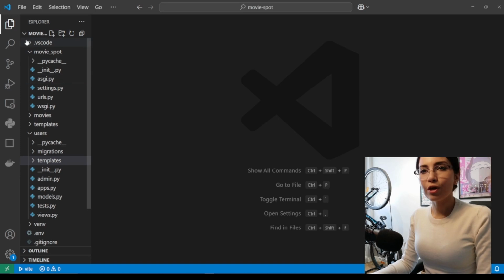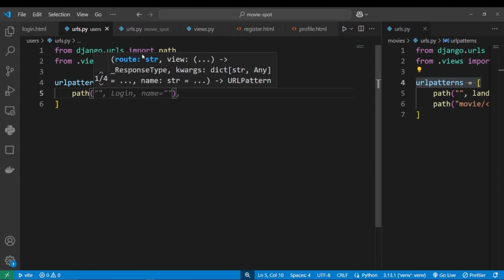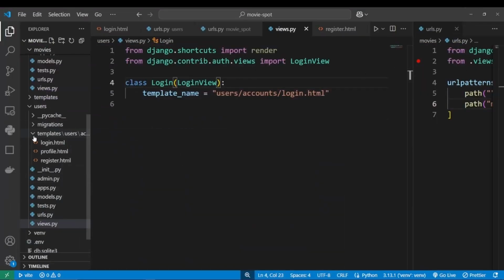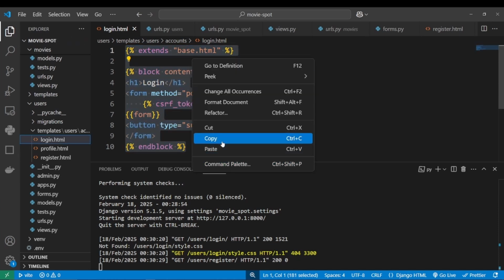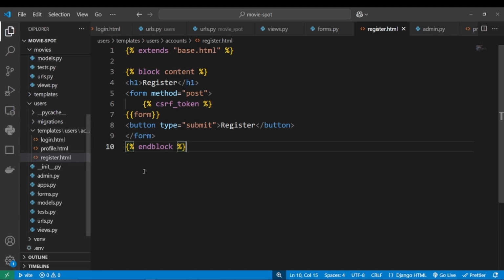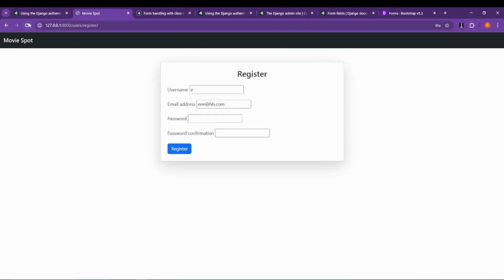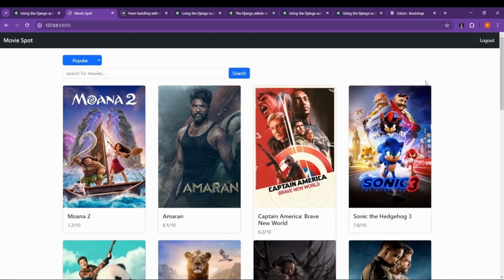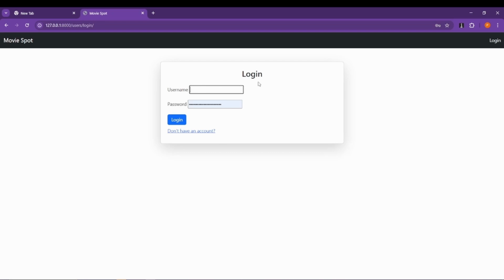Python Django Custom Authentication : Login, Logout & Registration | Beginner Friendly Tutorial [6]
In this video, we dive into Django's built-in authentication system and set up user accounts with login, logout, and sign-up functionality. You'll learn how to handle user authentication securely and create user-friendly forms for signing in and registering. We’ll also use Bootstrap to enhance the UI and ensure a smooth user experience.

What You'll Learn:
✅ Setting up Django’s authentication system
✅ Creating a sign-up form and handling user registration
✅ Implementing login and logout functionality
✅ Displaying different UI elements based on user authentication (user.is_authenticated)
✅ Styling authentication pages with Bootstrap

By the end of this tutorial, you’ll have a solid foundation for managing users in your Django web applications.

🕣Chapters:

00:00 - Django Auth System is Awesome!

00:49 - Overview of what we are working with ; our users app and base.html

01:41 - Create templates ( user accounts templates : login.html , register.html and profile.html )

02:28 - Create urls.py in users app and include it in projects urls

03:46 - Django built in authentication views

04:14 - import and define LoginView

04:56 - Create Path to Login Page in urls.py

05:52 - When to use .as_view

06:28 - Common Django error caused by using backslash

07:24 - Login Page Template - extend base.html and render the login form

08:50 - Post Requests and CSRF Tokens

09:25 - Register User View & User Creation Form

10:37 - Defining Register User Form (Subclassing User Creation Form )

11:43 - Django's Form View

13:31 - Automatically log in user on user registration

14:03 - Routing  to Registration Page

14:46 - Register User Template

15:13 - Testing User Registration

15:49 - Django Admin + Creating Super User

17:50 - Register Custom User in Django Admin

19:30 - Styling The Register Page - Loop Over the built in form elements and style each of them

23:45 - Showing and styling errors | Django's template filet striptags ( to remove html and replace it )

25:17 - Styling Login Page

25:57 - Add logout button to navbar

29:12 - Define Logout View ( Subclass Django's Built in Logout View ) and map to it

30:46 - Add Link to Login Page to navbar and conditionally render it based on whether the user is authenticated

31:40 - style the login button

34:08 - Add link to Register Page
00:00 - Django Auth System is Awesome!

00:49 - Overview of what we are working with ; our users app and base.html

01:41 - Create templates ( user accounts templates : login.html , register.html and profile.html )

02:28 - Create urls.py in users app and include it in projects urls

03:46 - Django built in authentication views

04:14 - import and define LoginView

04:56 - Create Path to Login Page in urls.py

05:52 - When to use .as_view

06:28 - Common Django error caused by using backslash

07:24 - Login Page Template - extend base.html and render the login form

08:50 - Post Requests and CSRF Tokens

09:25 - Register User View & User Creation Form

10:37 - Defining Register User Form (Subclassing User Creation Form )

11:43 - Django's Form View

13:31 - Automatically log in user on user registration

14:03 - Routing  to Registration Page

14:46 - Register User Template

15:13 - Testing User Registration

15:49 - Django Admin + Creating Super User

17:50 - Register Custom User in Django Admin

19:30 - Styling The Register Page - Loop Over the built in form elements and style each of them

23:45 - Showing and styling errors | Django's template filet striptags ( to remove html and replace it )

25:17 - Styling Login Page

25:57 - Add logout button to navbar

29:12 - Define Logout View ( Subclass Django's Built in Logout View ) and map to it

30:46 - Add Link to Login Page to navbar and conditionally render it based on whether the user is authenticated

31:40 - style the login button

34:08 - Add link to Register Page

🔗 Code:
Where we left off: